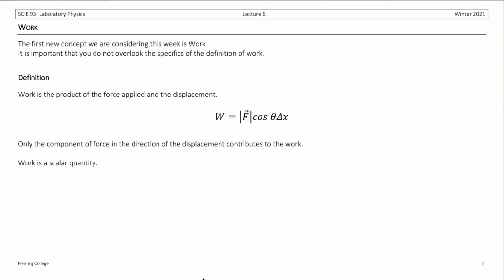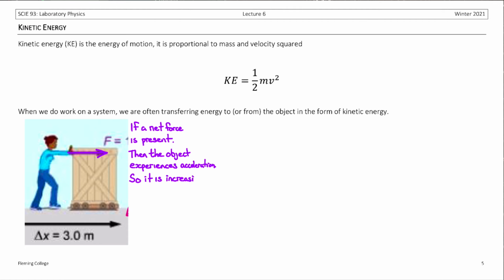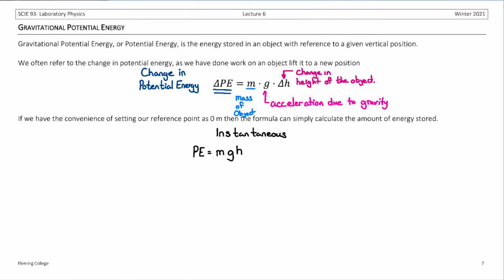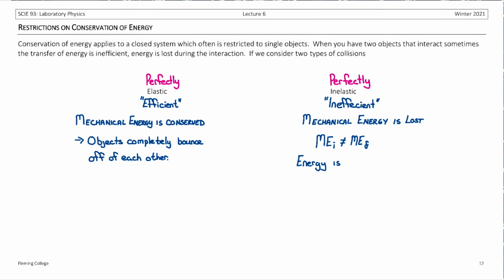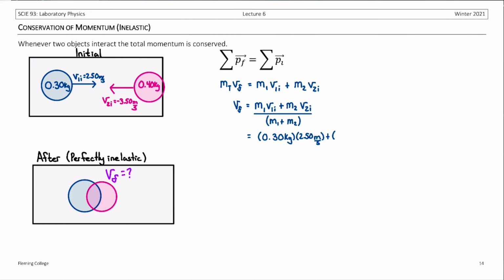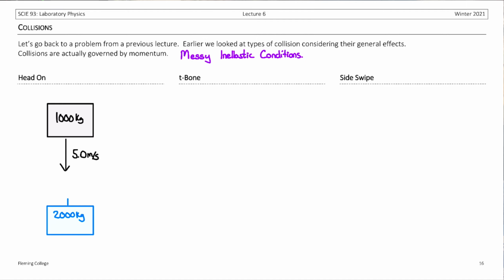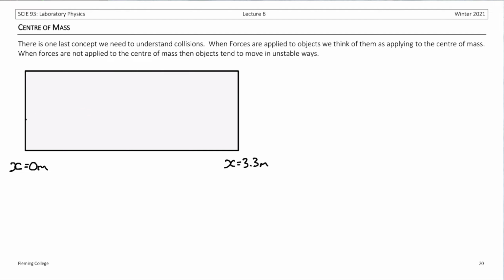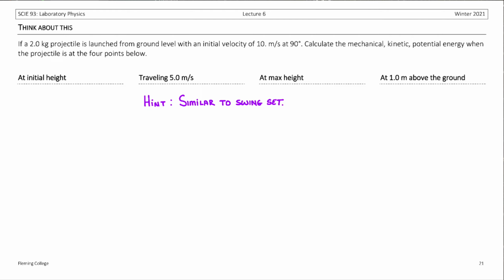Lecture 6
00:00:00  Intro
00:00:38  Work
00:02:25  Work Example
00:03:43  Energy
00:05:14  Kinetic Energy
00:06:34  Kinetic Energy Example
00:09:30  Potential Energy
00:11:46  Potential Energy Example
00:14:27  Power
00:15:35  Collision Types
00:18:57  Momentum
00:20:19  Conservation of Momentum
00:23:13  Elastic Collision
00:26:59  Car Collisions
00:32:30  Center of Mass
00:36:19  Think about this
00:37:12  Equations
00:38:08  Recap
00:38:44  Easter